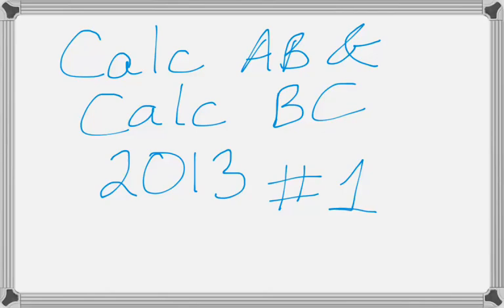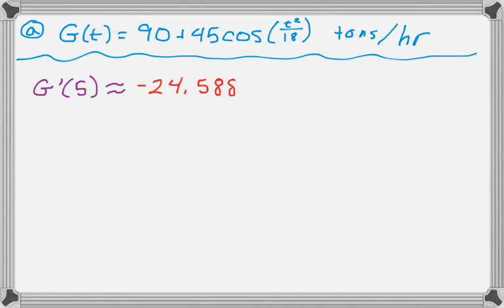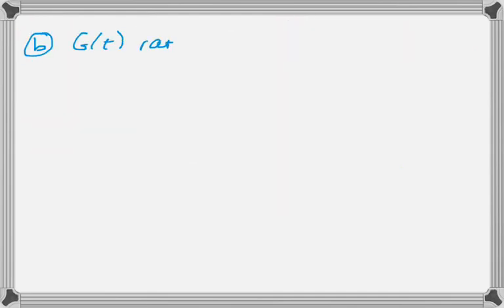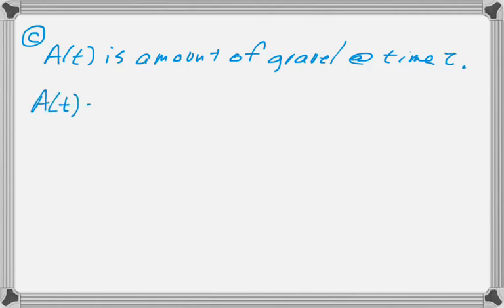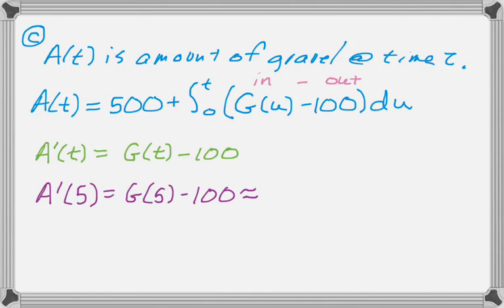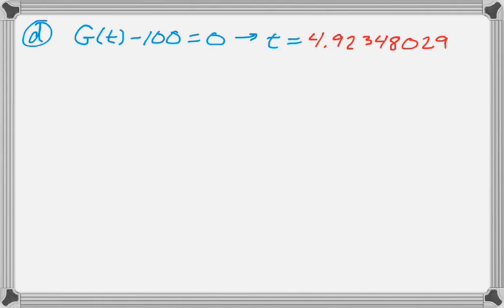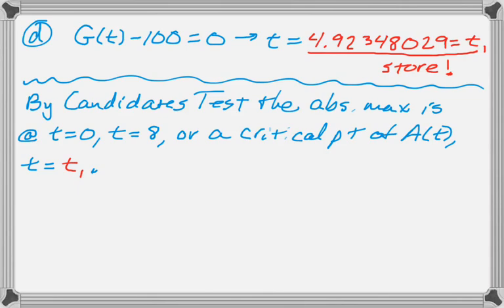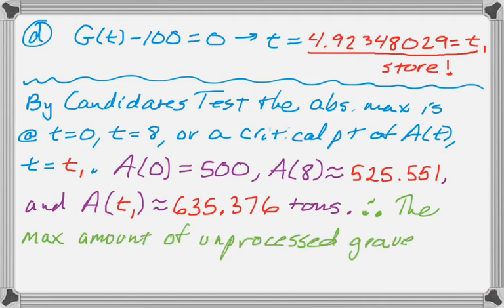Calc AB & Calc BC 2013 FRQ #1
2013 AP Calculus AB & Calculus BC Exam #1.

Topics: Finding the numerical value of a derivative, interpreting derivative, finding a total amount (integrating a rate), increasing or decreasing, absolute maximum (Candidates Test)